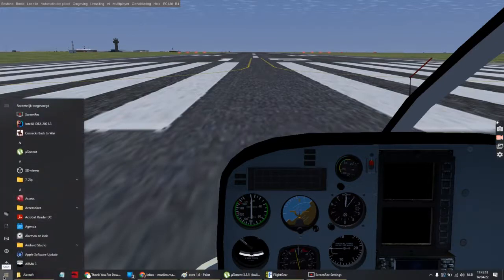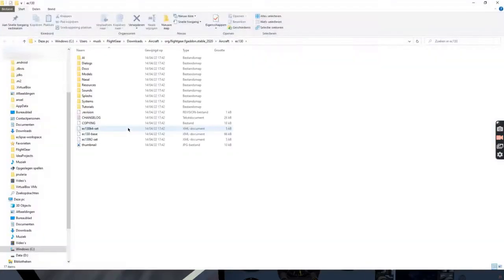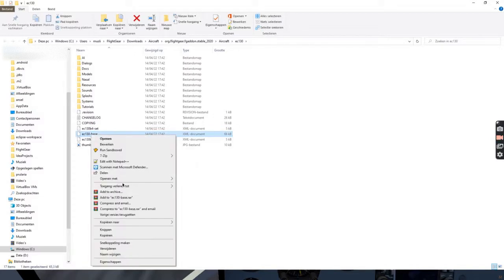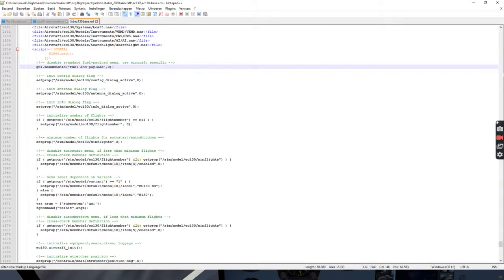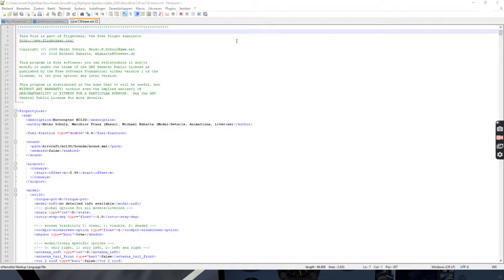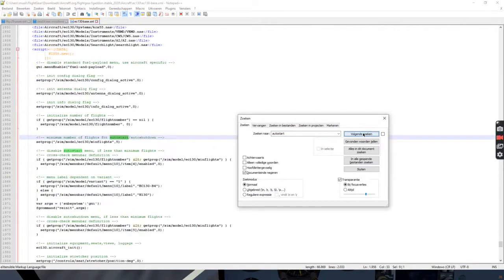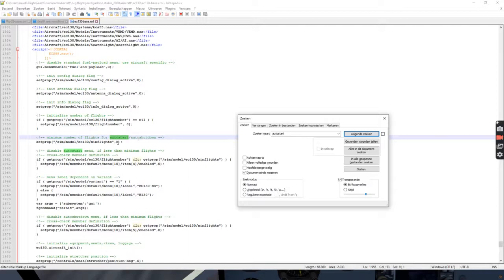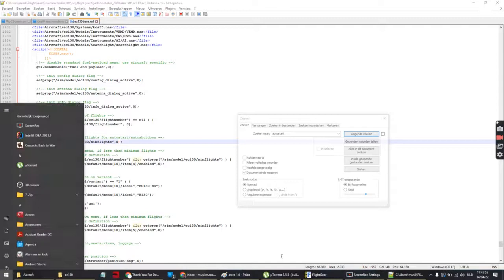Flightgear EC130 How to start (EASY WAY) (enable autostart)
You have to start the helicopter 5 times before the autostart is enabled, but if you want to bypass it, go to the folder "ec130"
windows search: ec130
or
C:\Users\*YOURNAME*\FlightGear\Downloads\Aircraft\org.flightgear.fgaddon.stable_2020\Aircraft\ec130

ps: change *YOURNAME* to your actual pc name

Then go to ec130-base.xml
Open with notepad
search (Ctrl + F) : "for autostart"
and change it from
setprop("/sim/model/ec130/minflights",5);
to:
setprop("/sim/model/ec130/minflights",0);

This will enable autostart on the first flight :-)